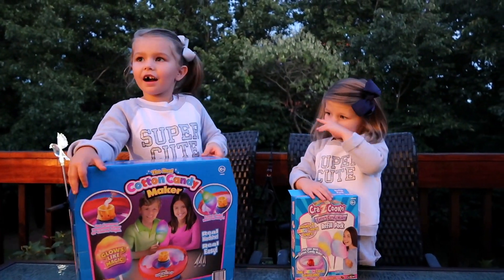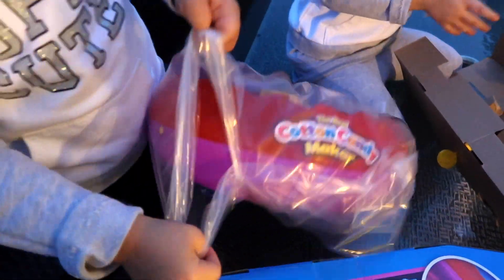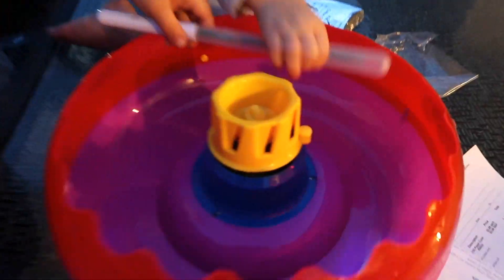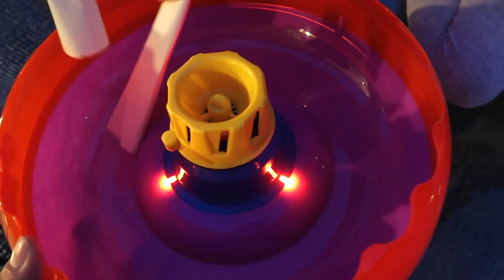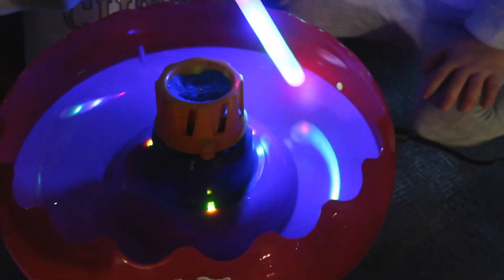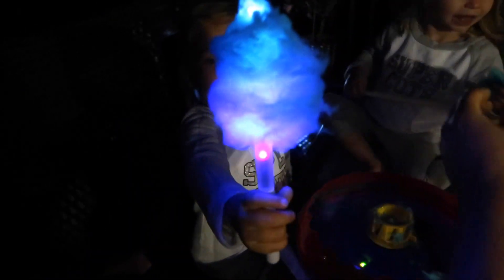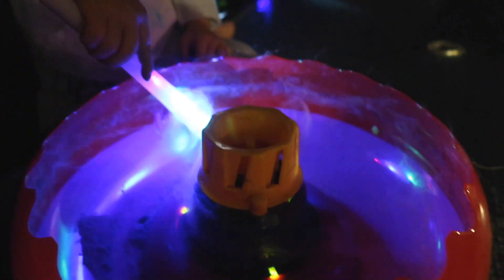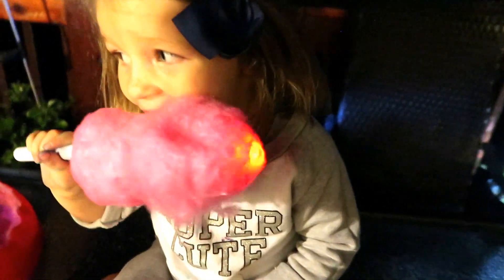The Real Cotton Candy Maker By Cra-Z-Art || It Glows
Lexi & Bella Make Cotton Candy That Glows!

Hey Guys! We found this neat cotton candy maker at Walmart, and thought the girls would love it! It's called The Real Cotton Candy Maker by Cra-Z-Art. The kit comes with the machine, 1 light up stick, two plain sticks, and an adapter. The light up stick makes the finished cotton candy appear to glow! The machine works with regular or colored sugar, which is sold separately. The girls enjoyed it, but it is for ages 10 and up, so for a 3 & 5 year old, it was pretty messy. We had some issues at the beginning because Timmy didn't fully read the instructions lol, but we got it figured out. It was more difficult than we thought, but still fun. Timmy made the last 2 pretty thick, so they didn't really glow. I didn't taste it, but the girls liked it, and they're pretty picky, so I assume it tasted all right. It was a pretty neat project overall. I hope you enjoyed watching the girls make cotton candy!

Don't forget to give this video a GIANT THUMBS UP!! 👍